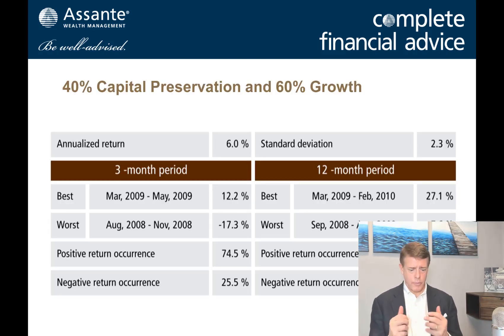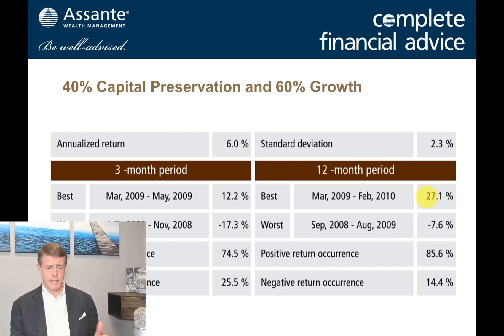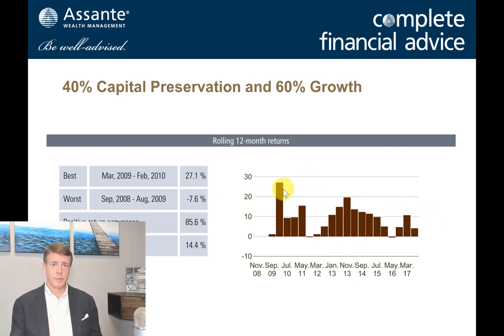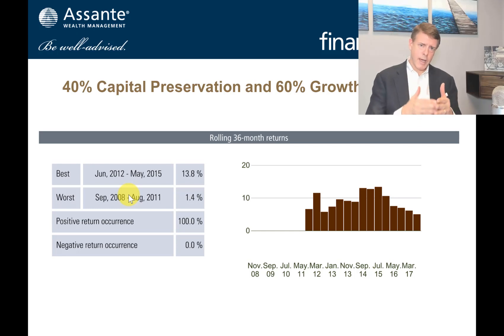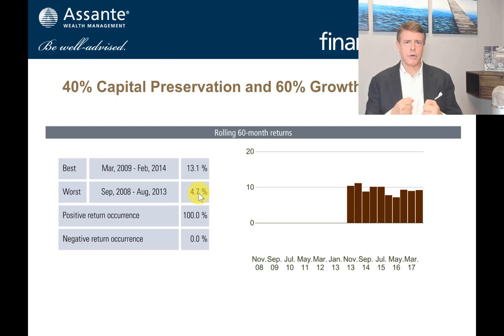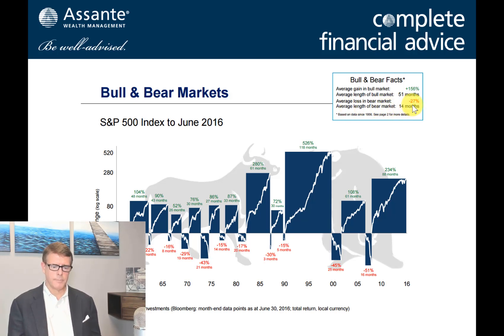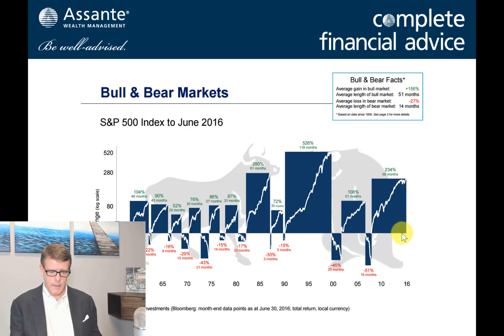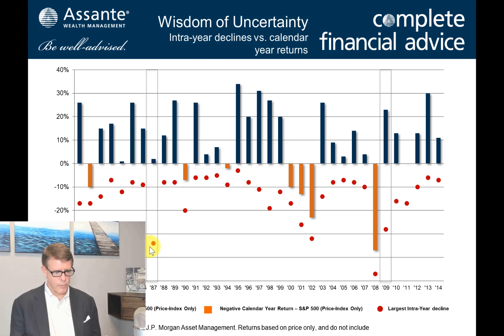Investment Planning Video 5 - Return & Risk Characteristics of a 40i60e Mix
Different types of investments will respond differently to the markets, reinforcing the importance of a multi-level diversification strategy. A balanced asset mix ensures that investors are not dependent on any one asset class or security type to provide returns.

This video drills down into the risk and return characteristics of an investment portfolio comprised of 40% Capital Preservation Assets and 60% invested in Equity/Stock market investments.

Throughout this video, Shaun Humphries of Humphries Wealth Group at Assante Capital Management Ltd. will discuss the risk and return of a 40i60e mix over three month, one year, three year and rolling five year periods.

For more information on our financial coaching services click here...